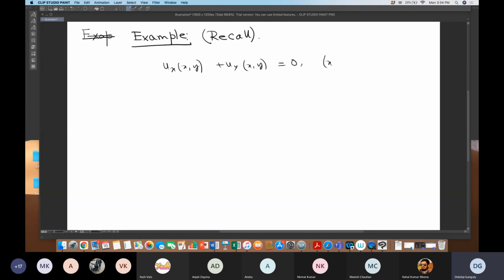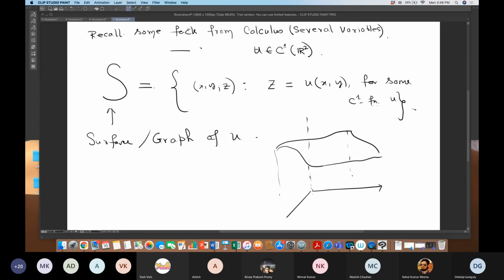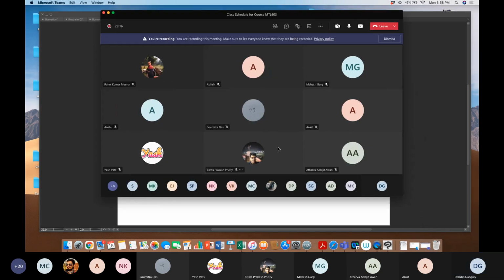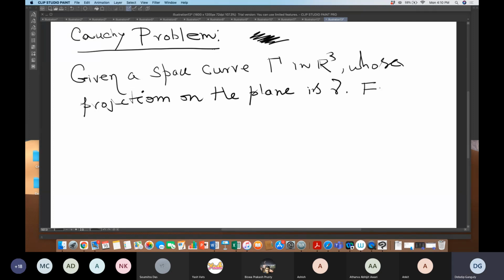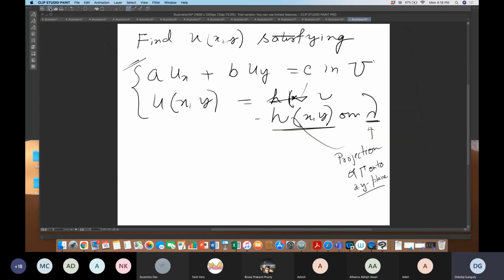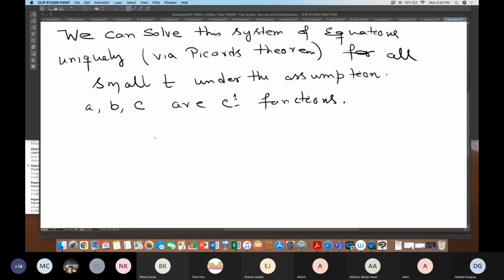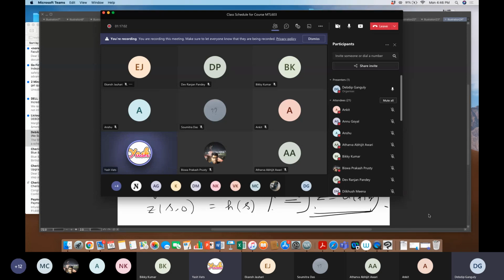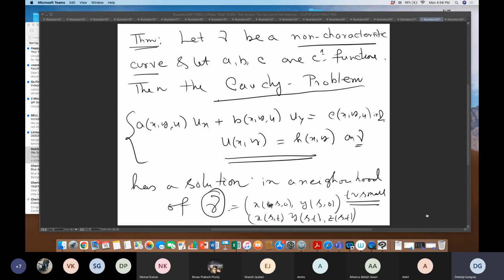PDE LECTURE 3 By Dr.Debdip Ganguly(IITD)